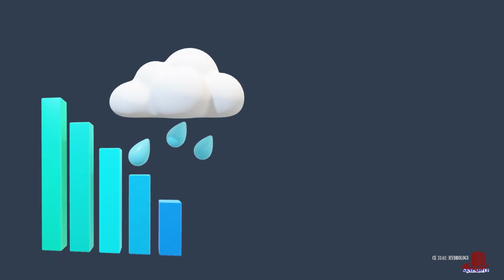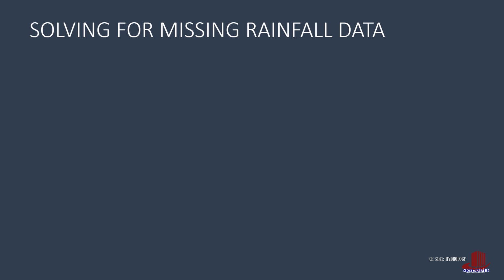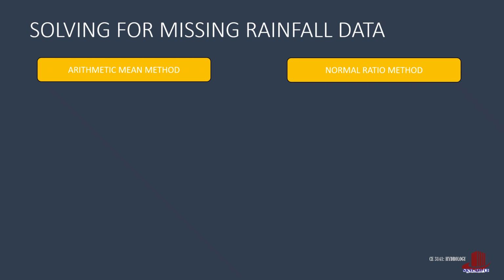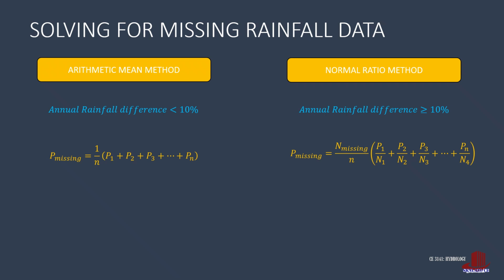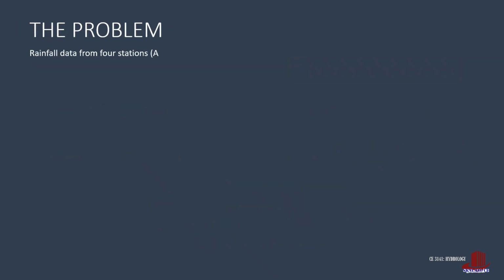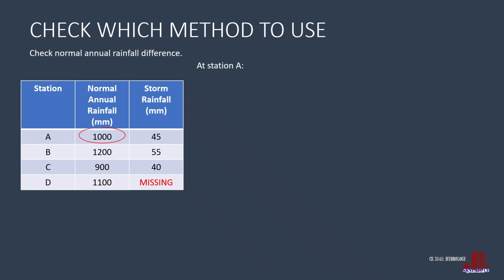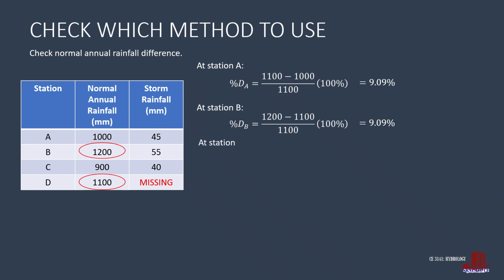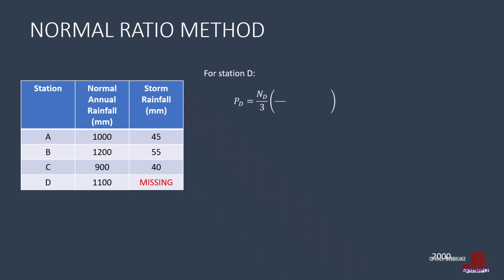MISSING RAINFALL DATA: NORMAL RATIO METHOD: EXAMPLE 1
When the percentage difference of the annual rainfall is more than 10%, use Normal Ratio Method.